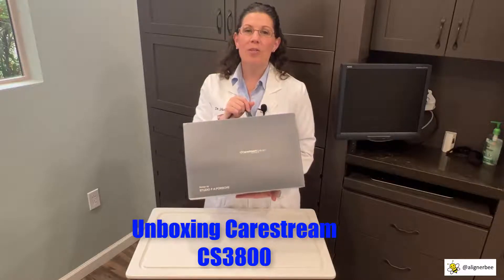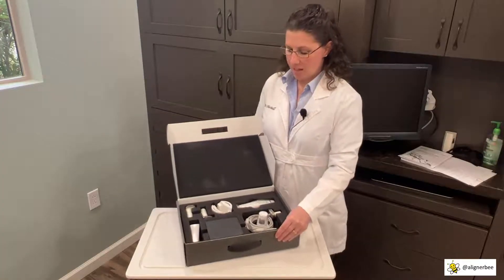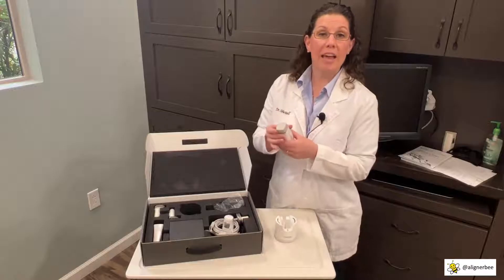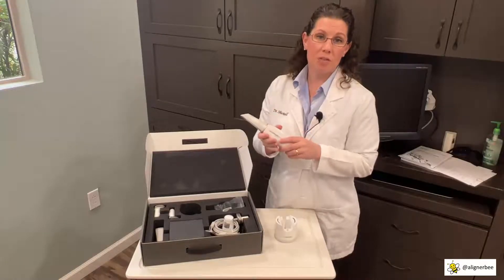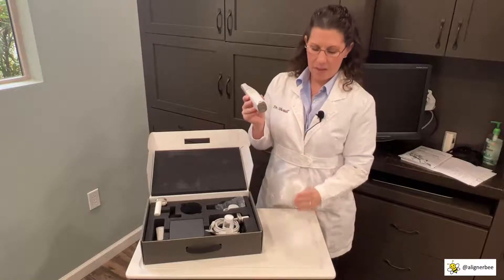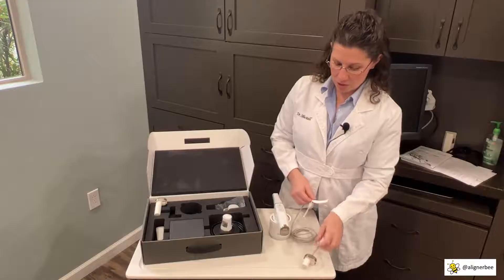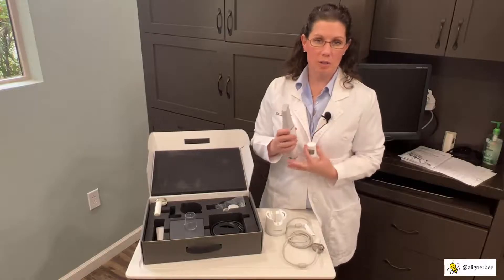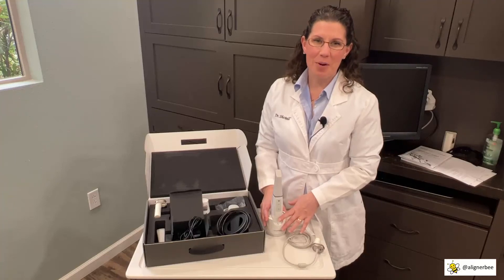Unboxing The Carestream Dental CS3800 Wireless Intraoral Scanner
Dr. Melissa Shotell, the orthodontist known as alignerbee is unboxing the new Carestream Dental CS3800 wireless intraoral scanner.

We have all been waiting for a new wireless intraoral scanner to enter the marketplace, and the Carestream CS3800 is light weight and ergonomic.  The new update includes an impressive redesign with Studio F. A. Porche design, the Carestream Dental ScanFlow software, and clinical workflows. Check out Dr. Shotell’s thoughts on the new scanner as she unboxes and assembles the scanner!

Interested in learning more about intraoral scanning and digital orthodontics and dentistry?